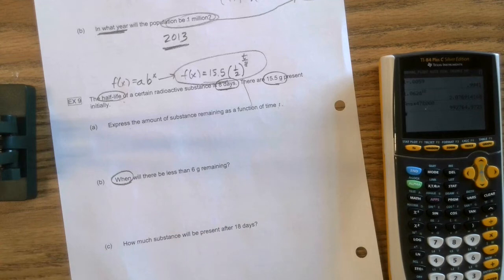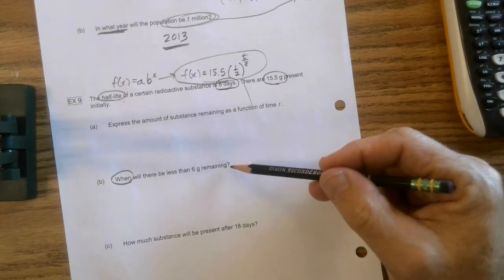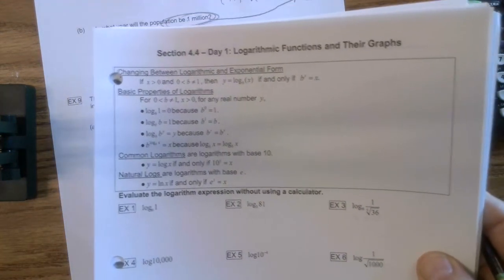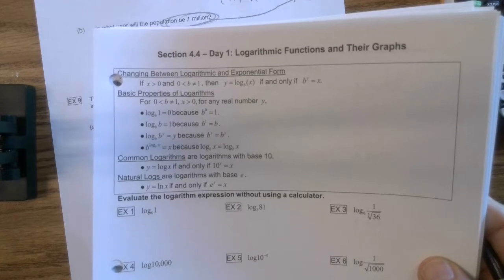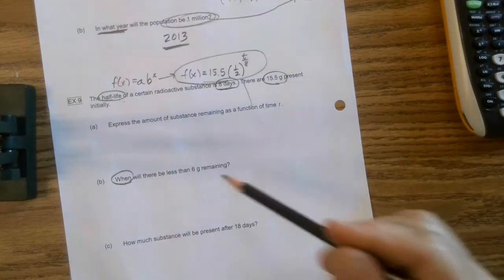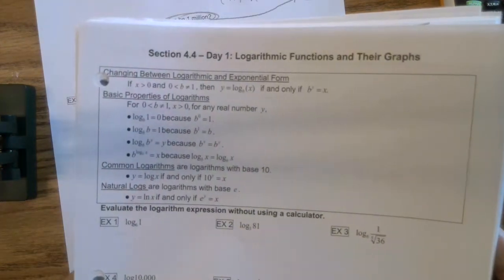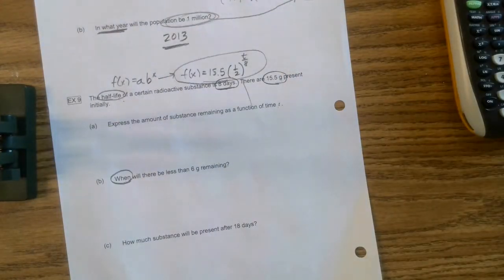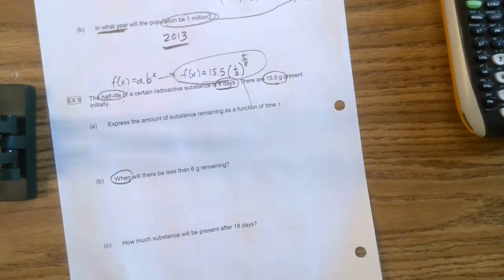4.3 Packet Lesson: Exponential Modeling (part 1)